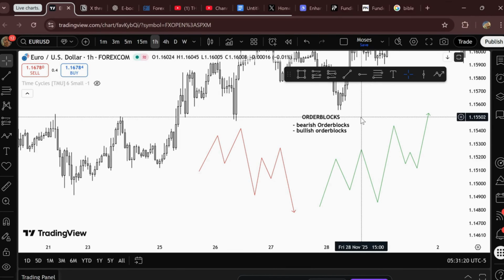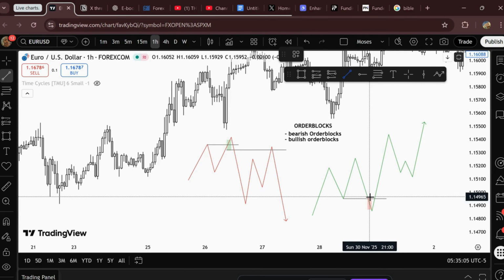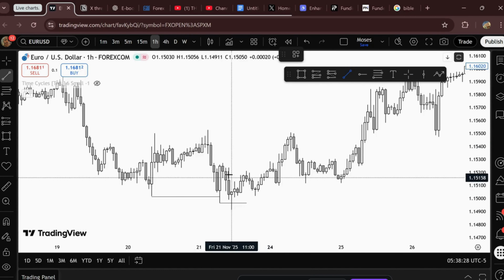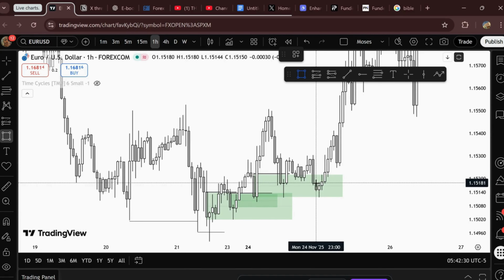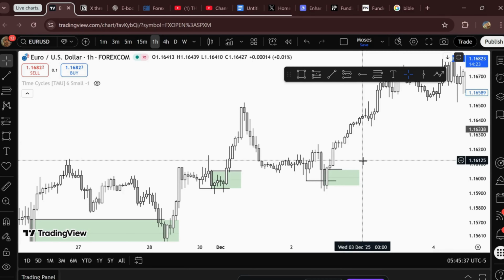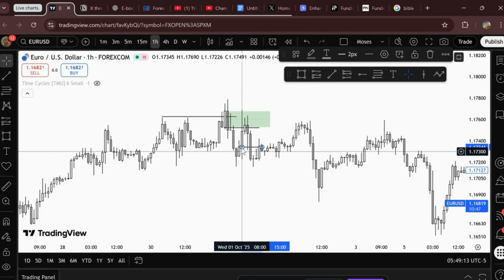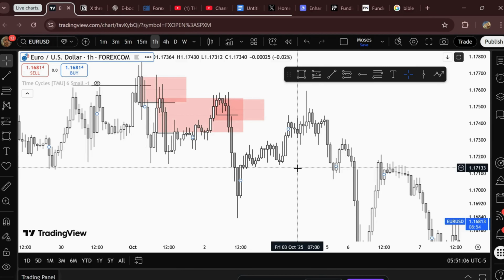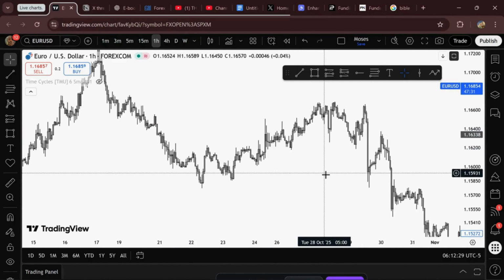ORDERBLOCKS EXPLAINED..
In this video, I explained what an order block is and provided a walkthrough of chart examples. ICT concepts are not complicated when taught by the right persons, and I hope this video is insightful and brings you closer to becoming a professional ICT trader.